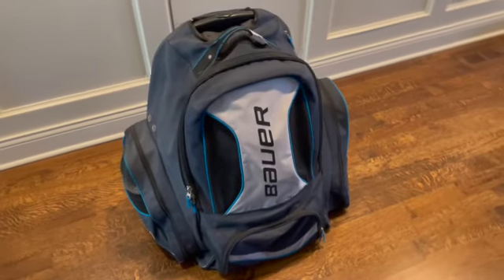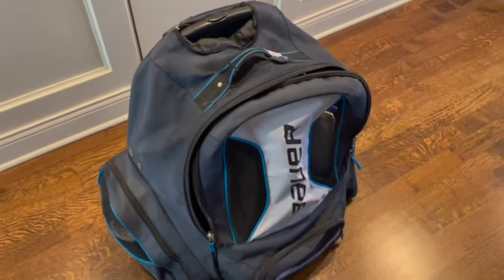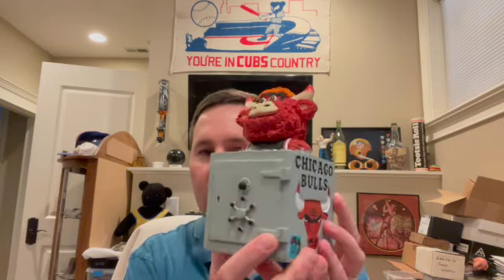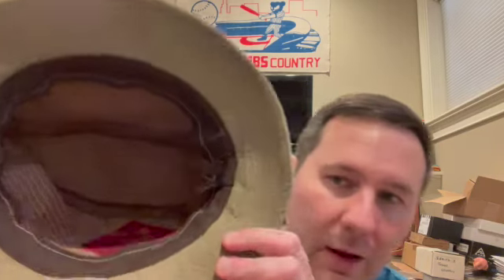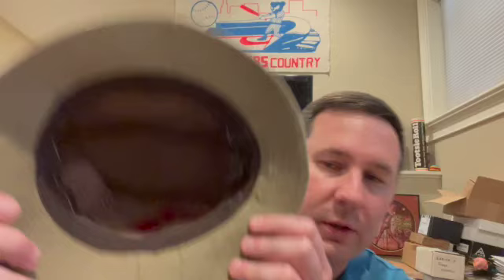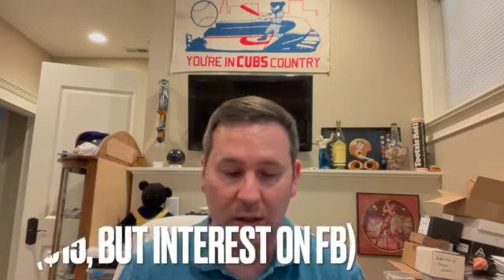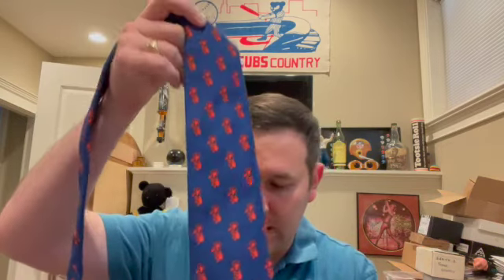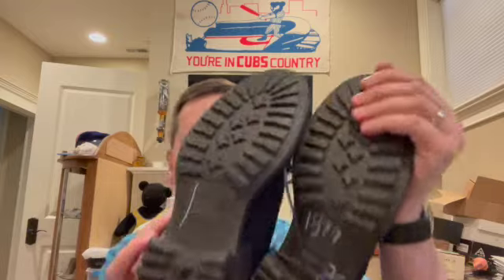Met someone for coffee, ended up thrifting for Halloween with her!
​ @thriftstoredave hits his favorite Chicago neighborhood thrift store and finds some rad stuff to resell on eBay